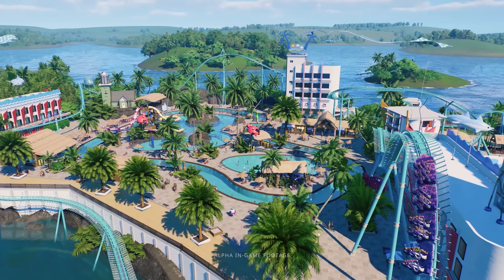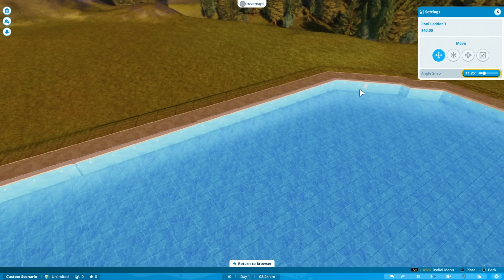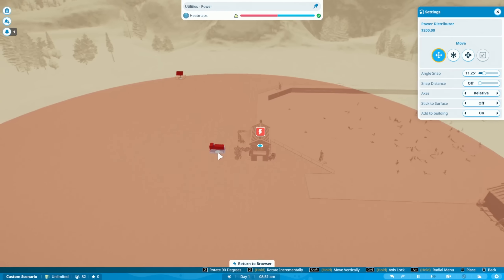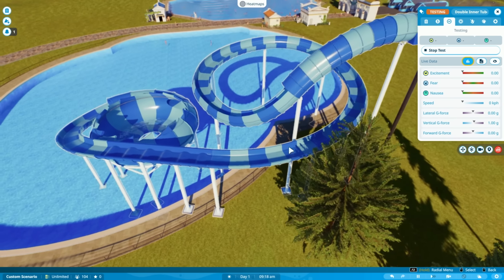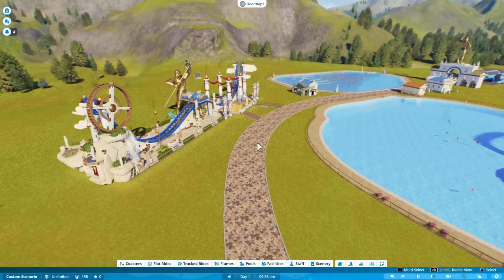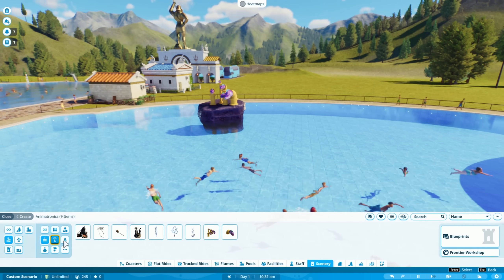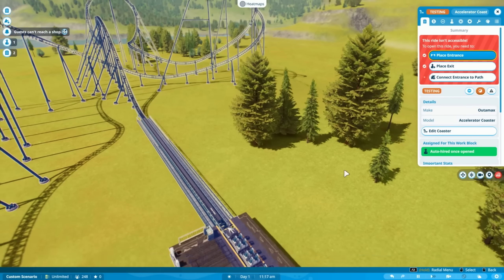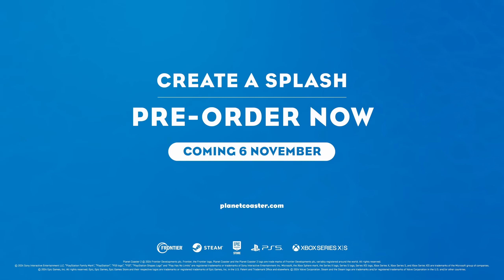Making a Water Park Poseidon is Ashamed of! Planet Coaster 2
Planet Coaster 2 Gameplay | Preview Demo | Sandbox Mode

In this video we make a water park in Planet Coaster 2 with a Poseidon theme! We build swimming pools, floats, changing rooms (EVEN A TOILET!), statues, rides and a HUGE rollercoaster. Thanks to Frontier for giving me access to play this preview demo in sandbox mode!